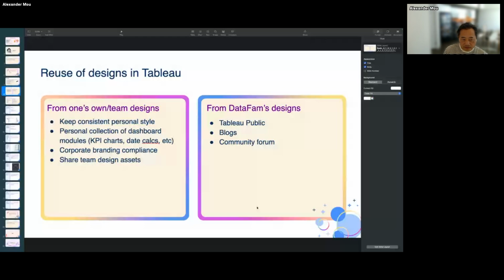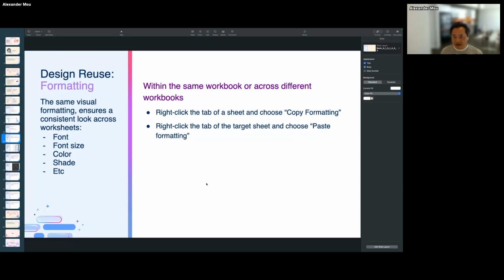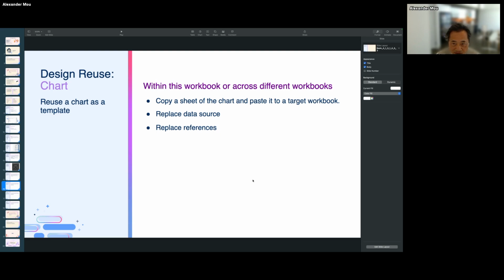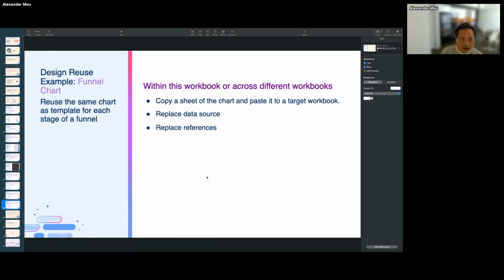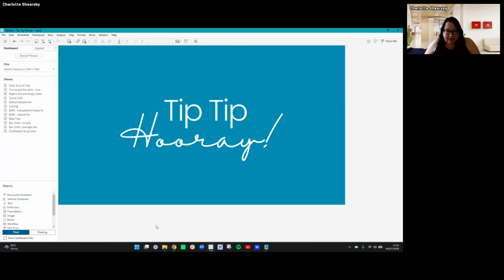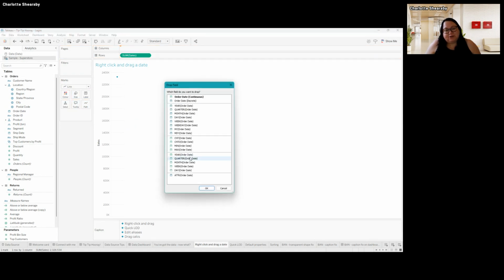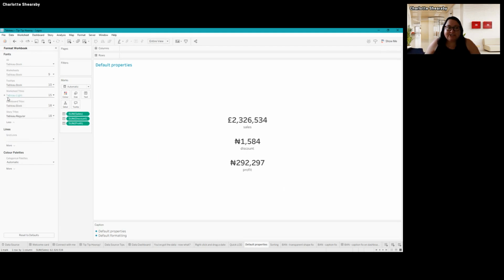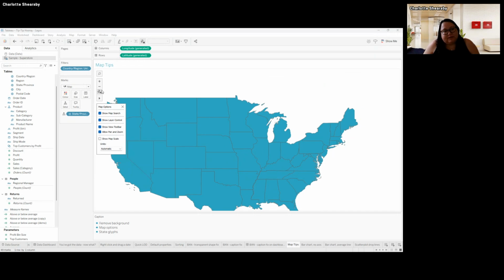Work Smarter in Tableau: Tips, Tricks & Design Reuse for Maximum Productivity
The best Tableau practitioners are not just talented. They are efficient.

There is a version of you that builds faster, ships cleaner, and never starts from scratch again. For our fifth meetup of 2026, LagosTUG is handing you the shortcuts. We are talking battle-tested Tableau tips that sharpen your everyday workflow and a design reuse approach that will completely transform how you think about productivity in Tableau.

Work that used to take hours does not have to anymore.

Why Attend?

Whether you are always looking for that next trick to add to your Tableau toolkit or you are tired of rebuilding the same elements over and over again, this session was made for you. Two focused, practical talks that deliver immediate value from the very first slide.

The Lineup

🎤 Tip Tip Hooray - Tableau Tips

Great Tableau practitioners are always collecting tips. Charlotte will be sharing a curated set of practical Tableau tips that will sharpen your workflow, spark new ideas, and leave you with things you can try before the week is out.

🎤 Design Reuse in Tableau for Productivity

Starting from scratch every time is costing you more than you think. Learn how to build a design reuse system in Tableau that saves time, maintains consistency, and lets you focus on the work that actually matters.